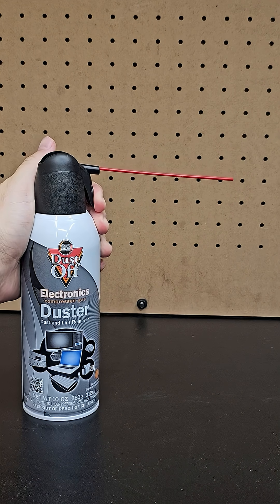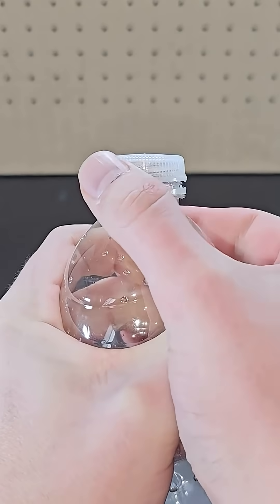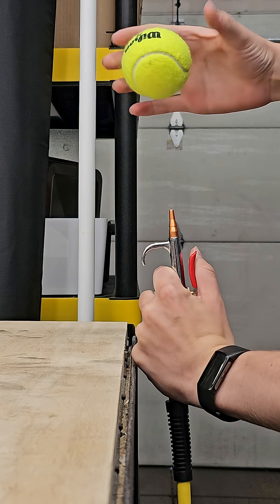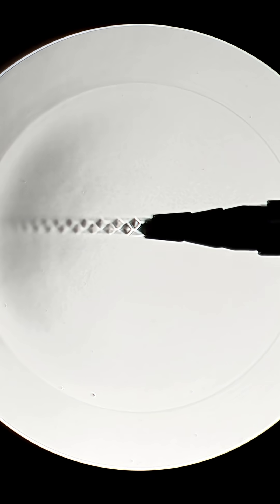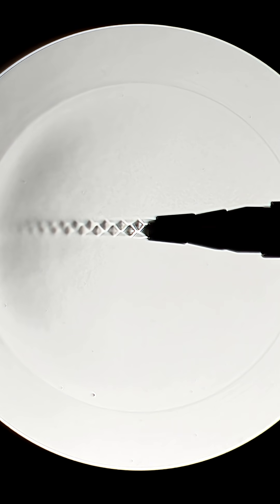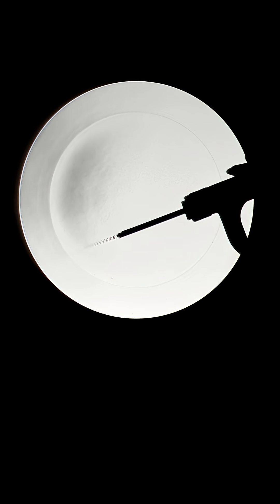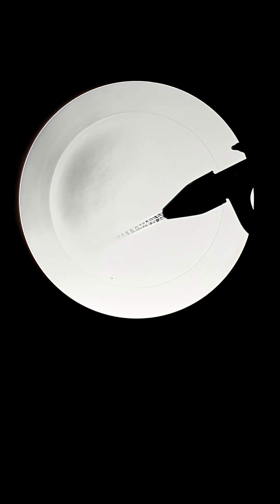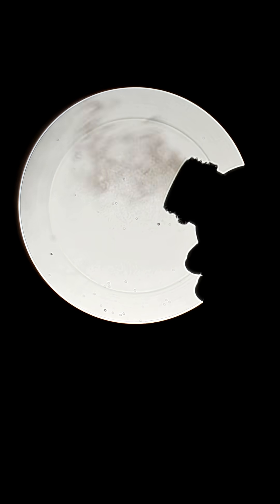Seeing SHOCK WAVES from Compressed Air & more!